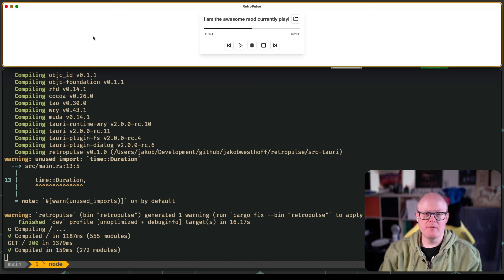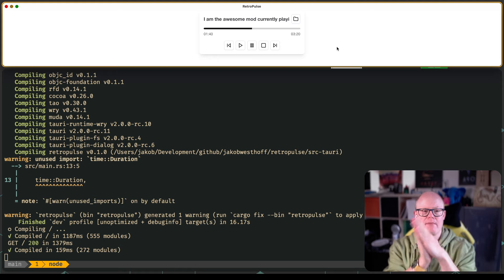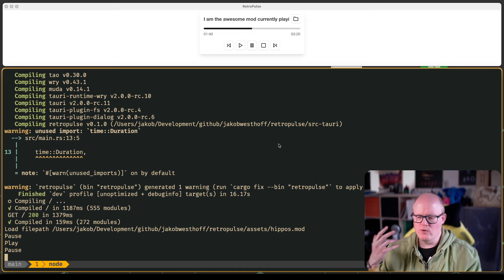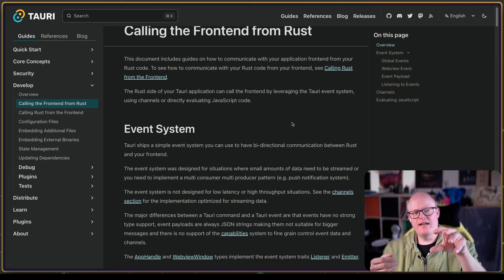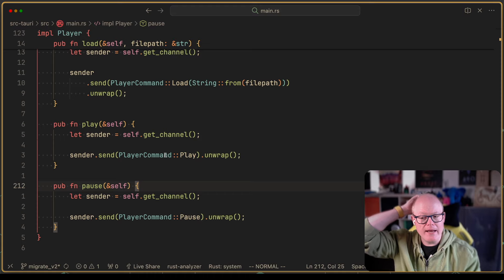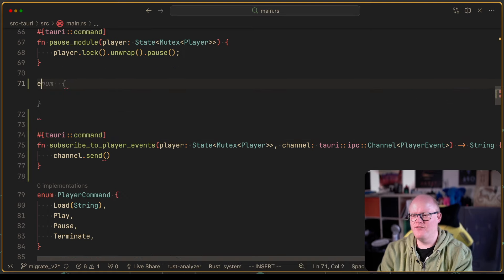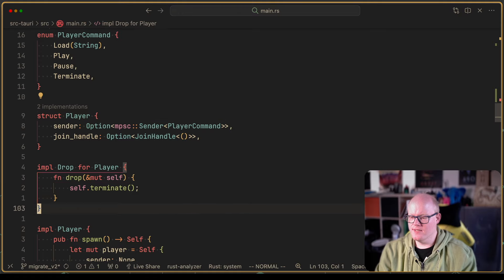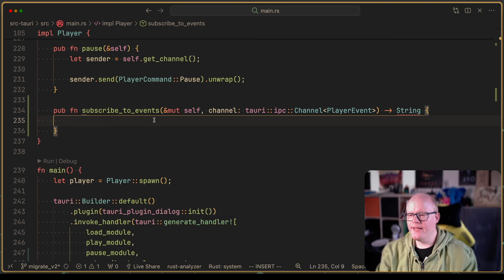Building a Mod Player with Tauri: The update dilemma!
In the previous video, we successfully created a UI for our RetroPulse Mod player using Tailwind and React. However, our application is still missing a crucial piece - a way to push data from the Rust backend to our web based frontend.

In this video, I'll show you how we can establish a seamless communication channel between the two, allowing us to push information about the currently playing track from the Rust backend to the web frontend. We'll explore the different options available and implement a solution that fits our needs.

By the end of this video, you'll see me set up a robust communication channel that enables our application to display real-time information about the playing track, further enhancing the user experience.

**Key Highlights**

* Establishing a communication channel between Rust backend and web frontend
* Exploring options for inter-process communication
* Implementing a solution for real-time track information updates

Together, we'll create a truly responsive and delightful Mod player experience.